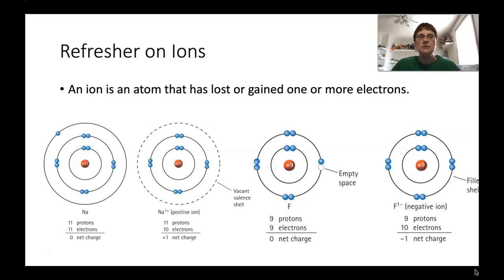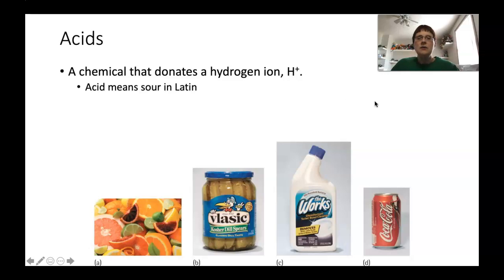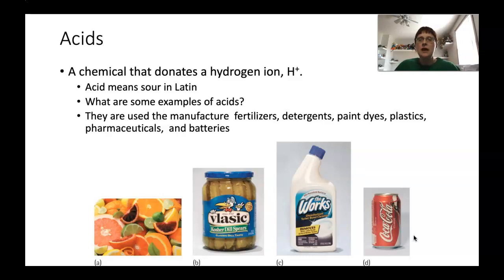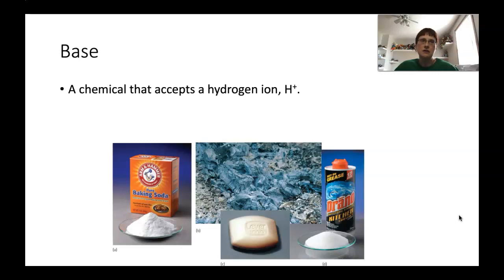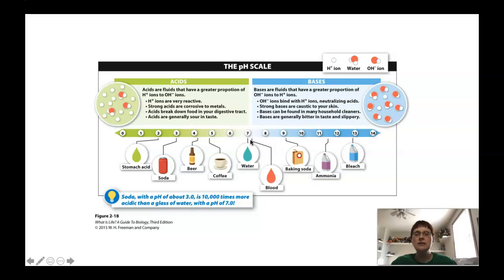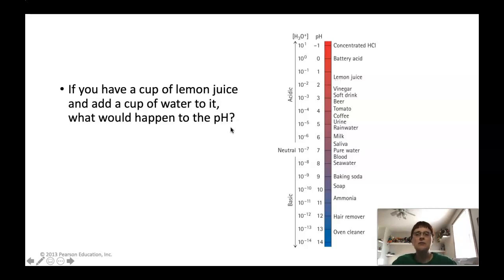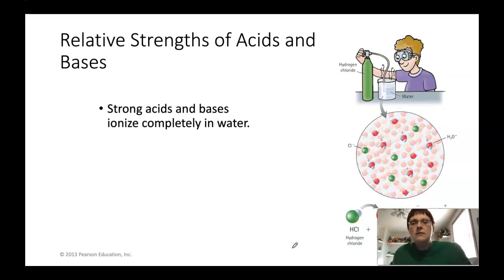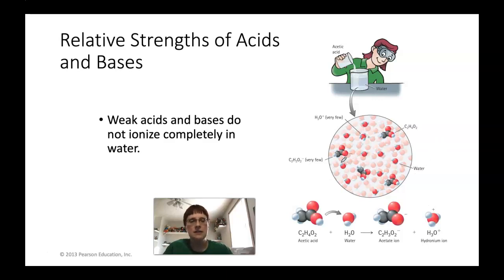Acids and Bases